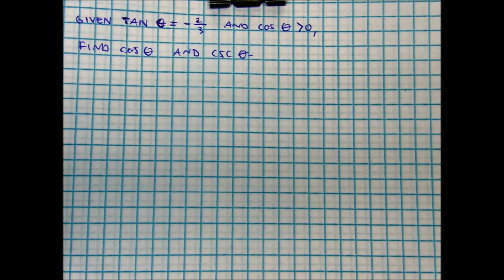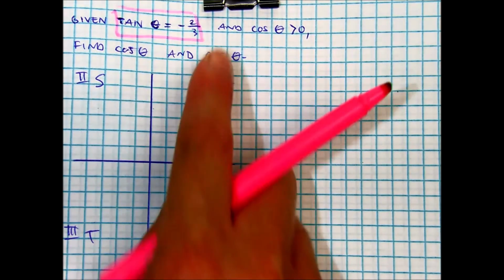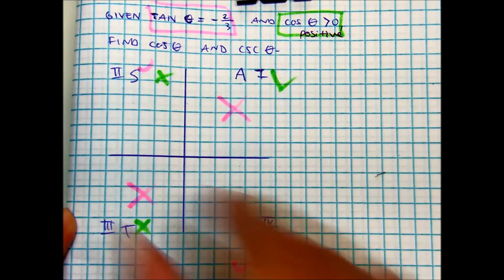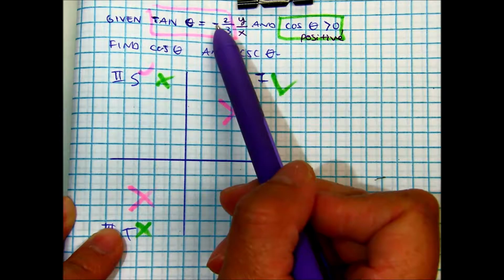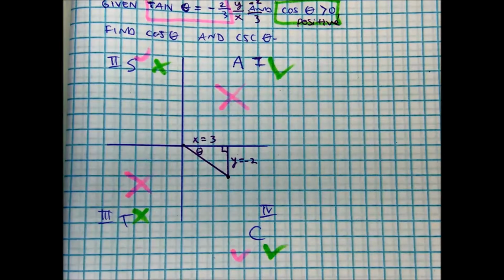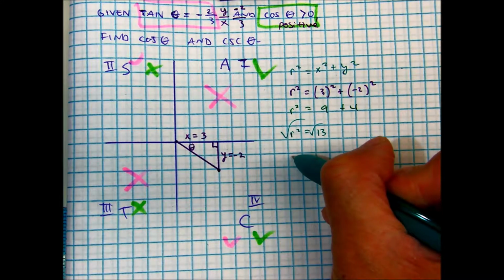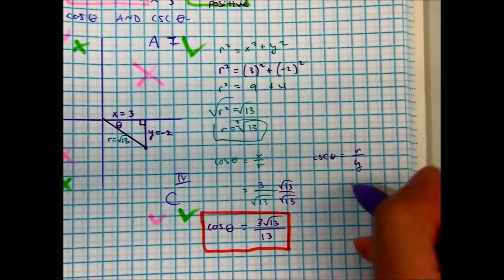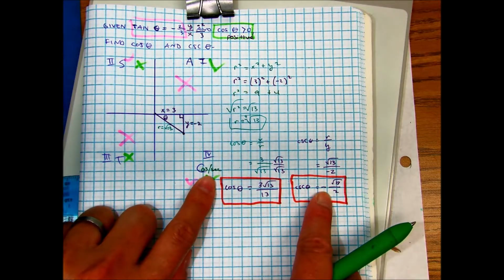Use trig ratio to find another ex A ALL